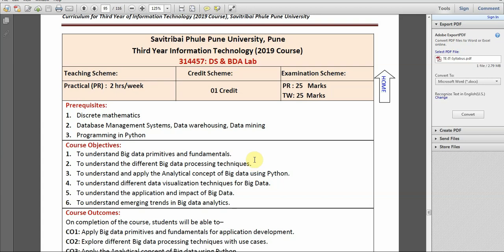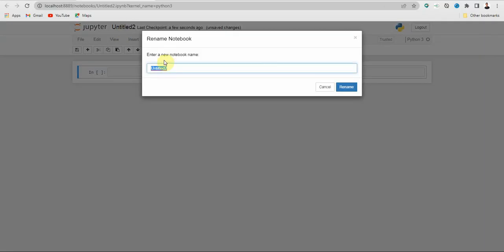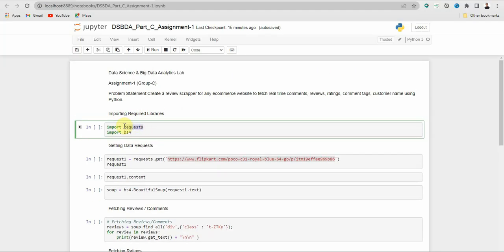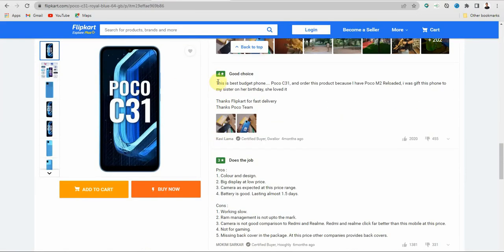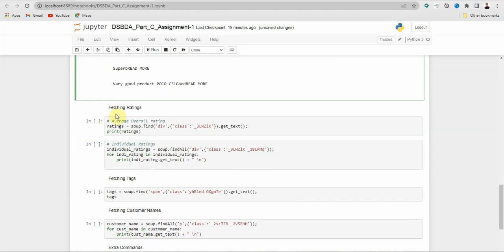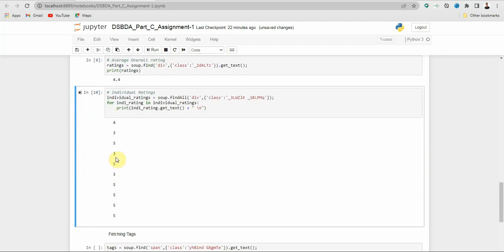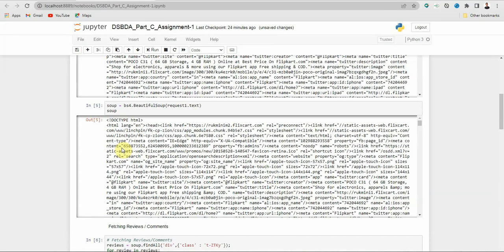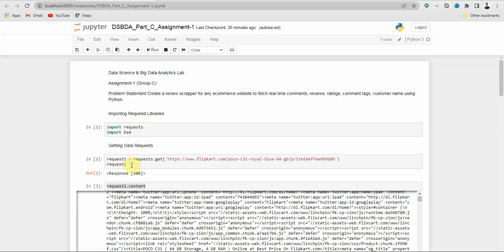DSBDAL Part C Assignment 1 || SPPU 2019 Course || Third Year IT || Web Scrapping Assignment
Hello Friends, In this video I have explained about Web Scrapping Data Science and Big Data Analytics Lab Assignment-1 from Group-C.

* Problem Statement:  Create a review scrapper for any ecommerce website to fetch real time comments, reviews, ratings, comment tags, customer name using Python.

** Steps To Open Jupyter Notebook:
 Step-1: Download and install Anaconda from the above mentioned link.
 Step-2: After Successfully Installation of Anaconda, search for anaconda prompt in start menu and open it.
 Step-3: Type jupyter notebook in that prompt and press Enter Key.
 Step-4: You will see the Jupyter Notebook is opened in your Default Browser. (If not opened automatically, copy the link from the command prompt which have localhost and token in it and paste it in your browser).

You have Successfully opened Jupyter Notebook.